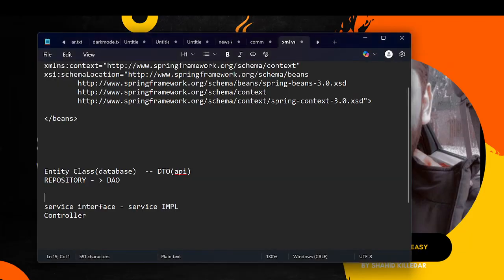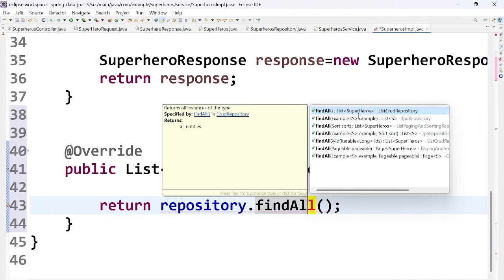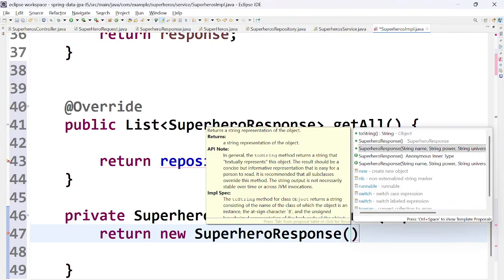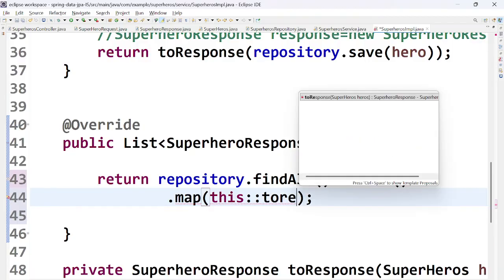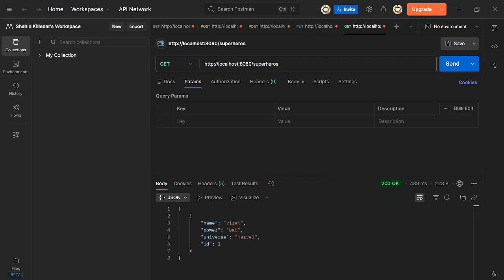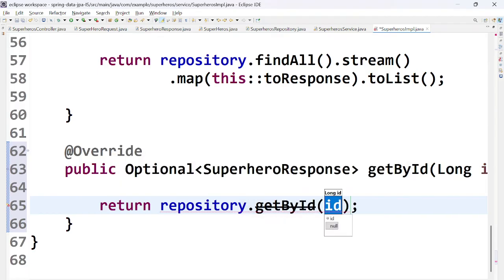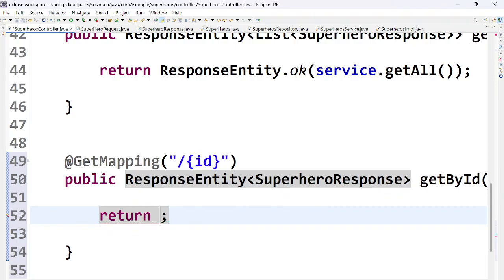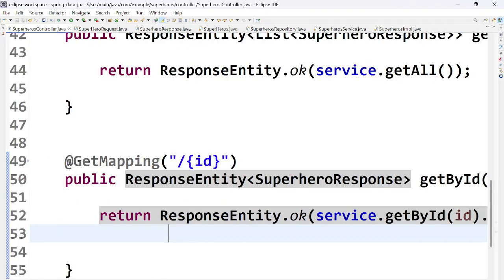Session 82 – Part 3 | Spring Data JPA Get All & Get By ID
🚀 Session 82 – Part 3 | Spring Data JPA (Industry Standard) | Get All & Get By ID Explained

Welcome to Session 82 – Part 3 of the Java Full Stack Made Easy series!

In this session, we implement and clearly explain GET APIs using Spring Data JPA following real-world, industry-standard practices.

We work with the SuperHero entity and focus on Get All and Get By ID operations using Service layer, DTOs (Java Records), and modern ResponseEntity handling.

✅ Topics Covered
🔹 GET APIs using Spring Data JPA

Get all SuperHeroes using findAll()

Get SuperHero by ID using findById()

🔹 Service Layer Implementation

Controller → Service → Repository flow

Clean business logic handling

Why controllers should stay thin

🔹 DTO Mapping (Java Records)

Converting Entity → DTO

Why exposing entities directly is not recommended

🔹 Modern ResponseEntity Usage

ResponseEntity.ok()

Proper HTTP status codes

Clean and readable API responses

How GET APIs work internally in Spring Boot

How findAll() and findById() behave

How real projects structure read operations

How to build scalable and maintainable REST APIs

🛠 Technologies Used

Java

Spring Boot

MySQL

Java Records (DTOs)

REST APIs

📌 Next Session: Update & Delete APIs using Spring Data JPA (Industry Standard)

🔍 SEO KEYWORDS (Paste in Tags Section)

spring data jpa getall example, spring boot get by id rest api, spring data jpa findall findbyid, spring boot service layer example, spring boot dto mapping, java record dto spring boot, spring boot rest api best practices, spring data jpa read operations, spring boot mysql tutorial, spring boot real world project, java backend development, spring boot interview questions